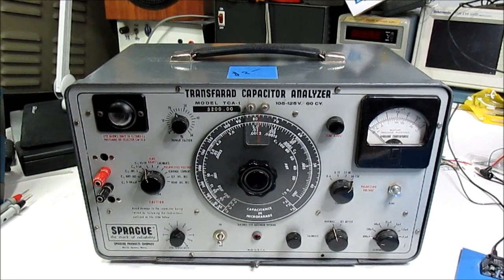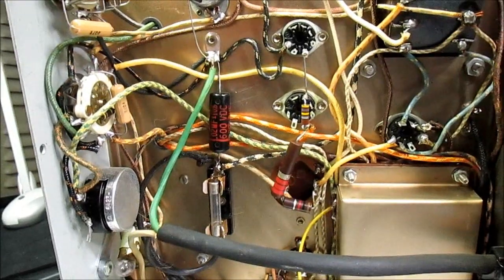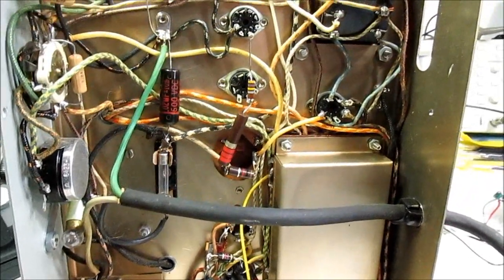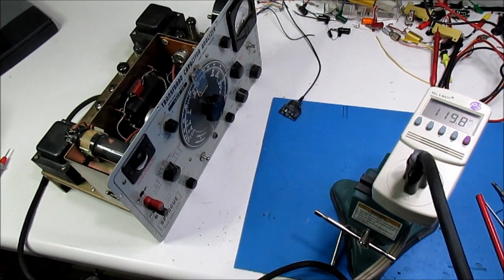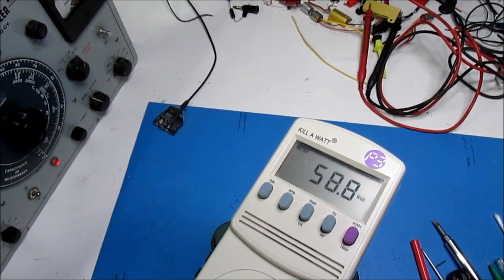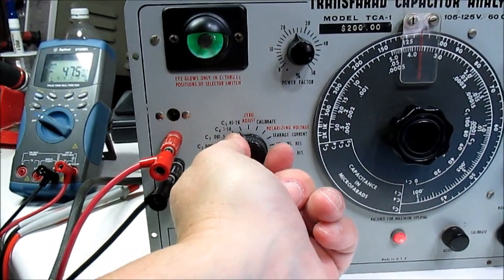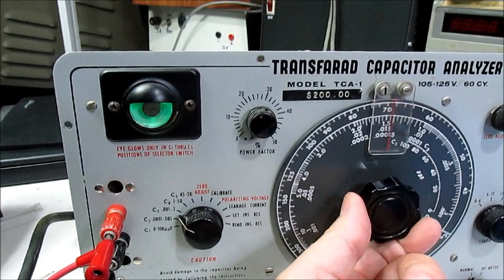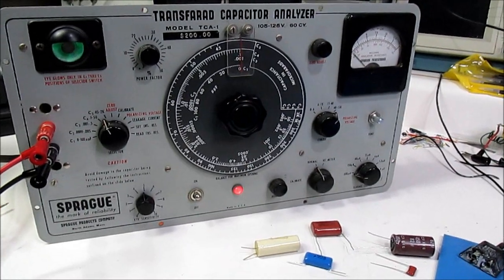Spraque TCA-1 Capacitor Analyzer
Overview and checkout of a early 1960's Spraque capacitor analyzer.  This piece of test gear was used to measure capacitance, leakage, and insulation resistance.

Unfortunately, this unit appears to have some problems and is not working properly.

EDIT: There is a part 2 of this Seems likely to be a part 3 in the future as well!